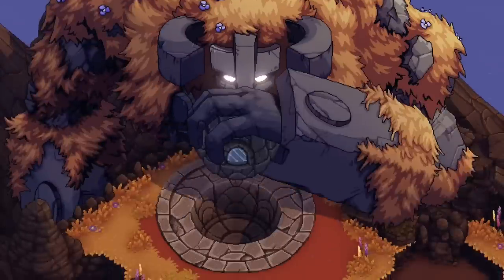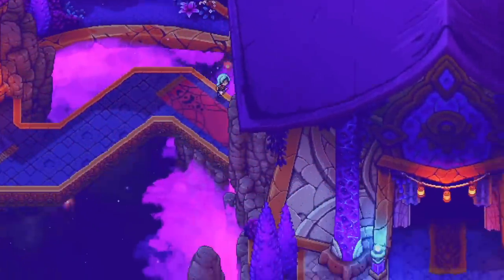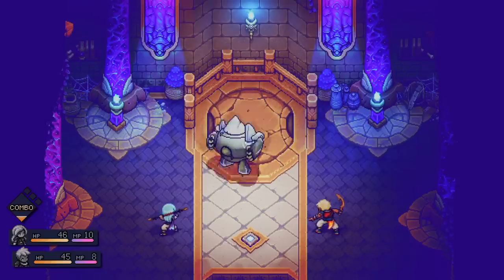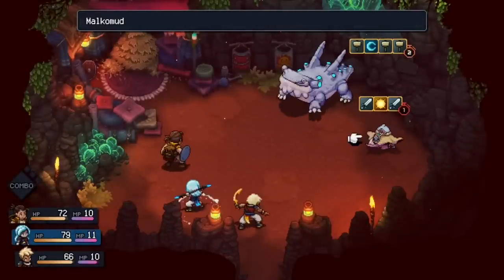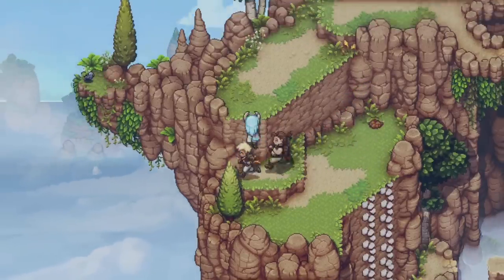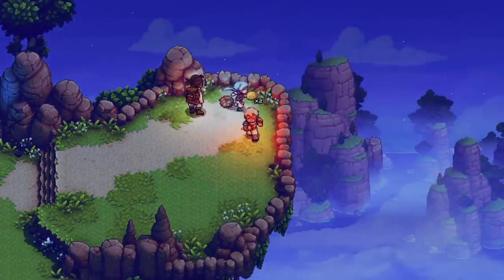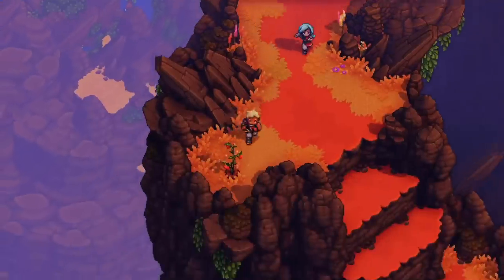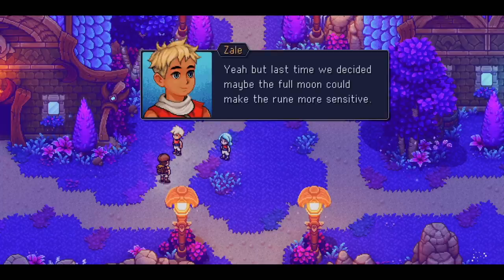The TRUTH About Sea of Stars For Nintendo Switch....